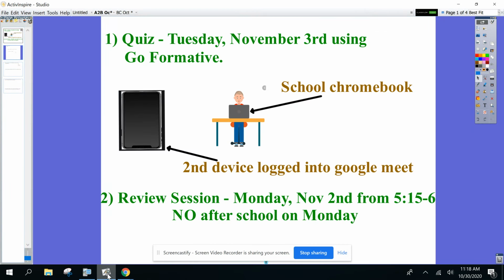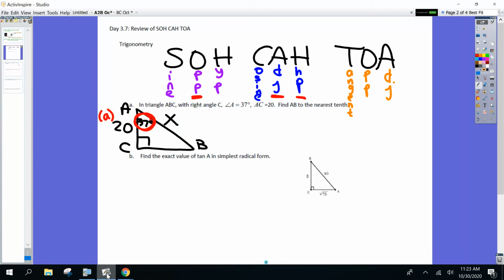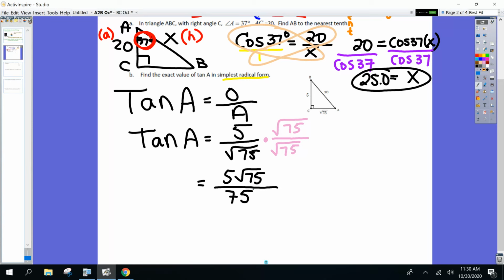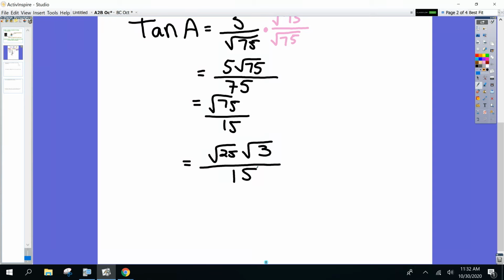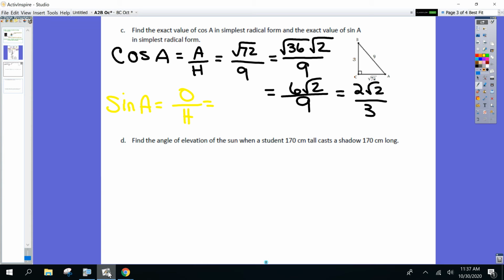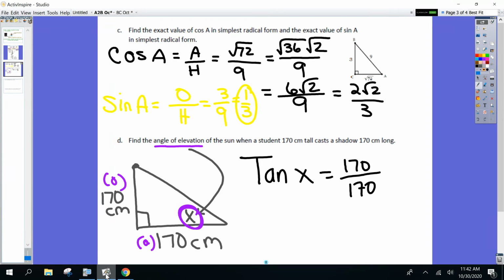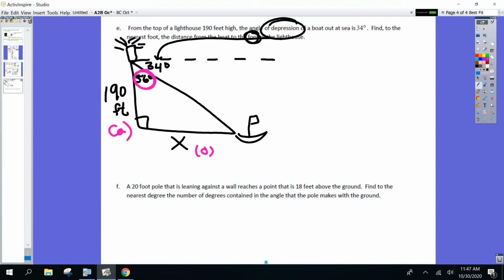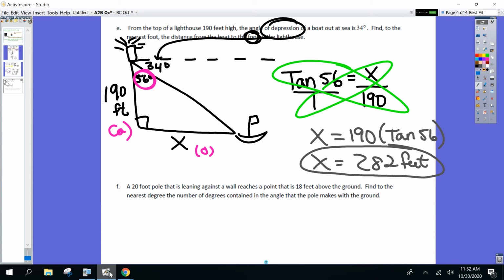A2B Oct 30th - Unit 3 Day 7 - SOHCAHTOA